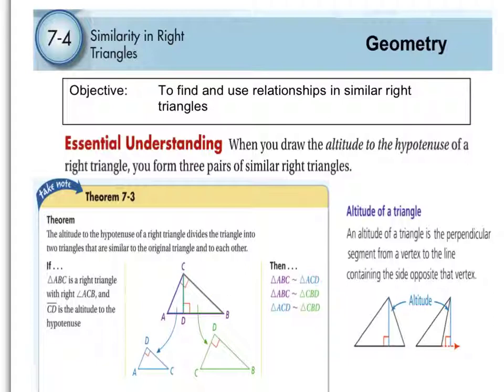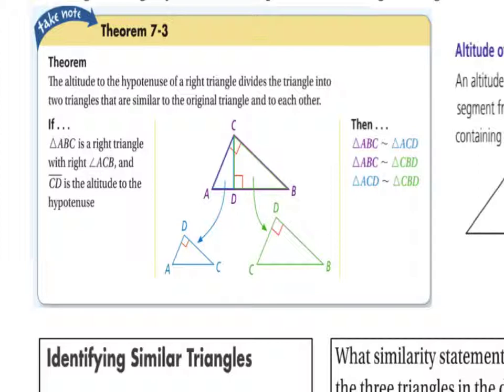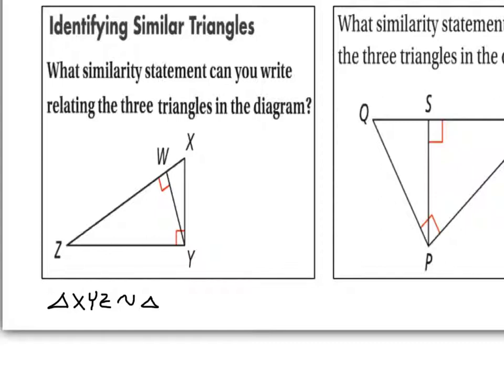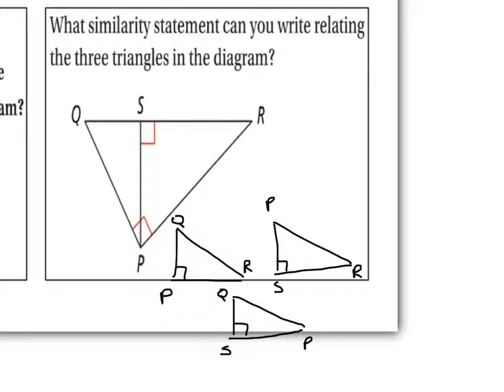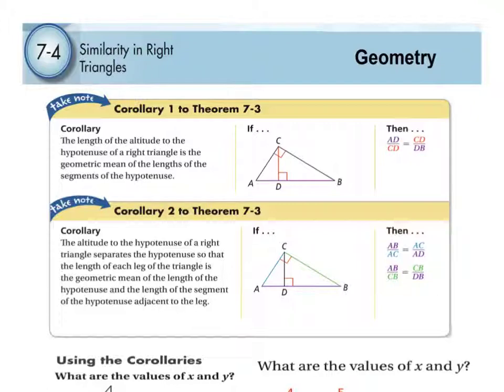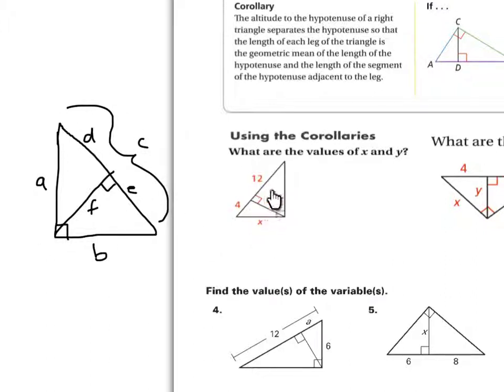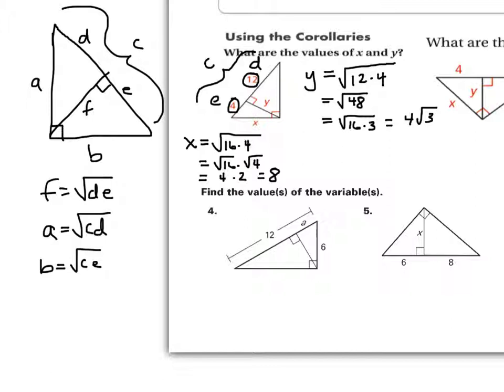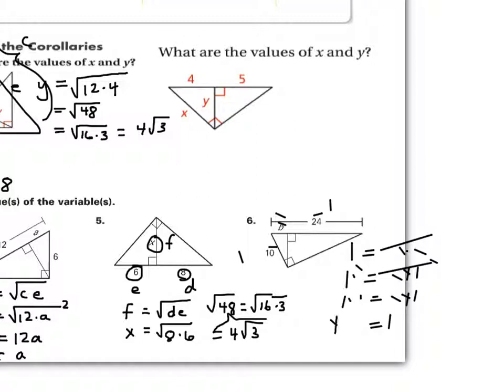Geo. Section 7.4 Notes